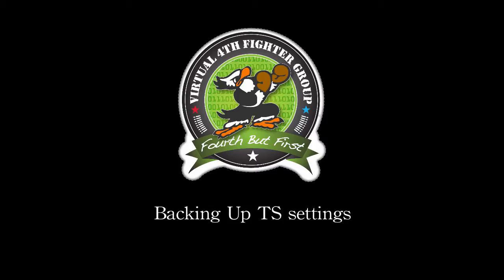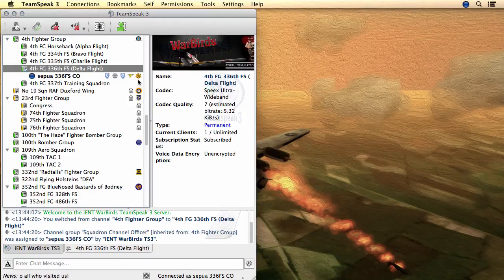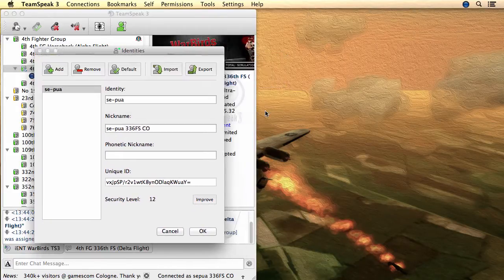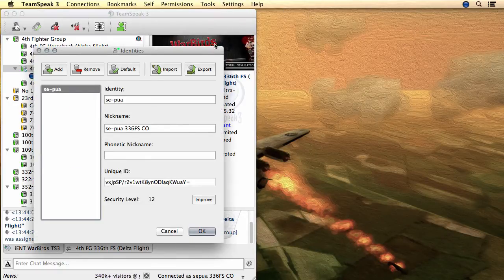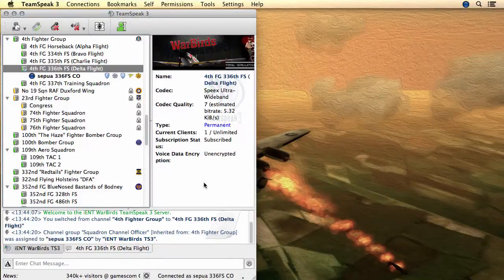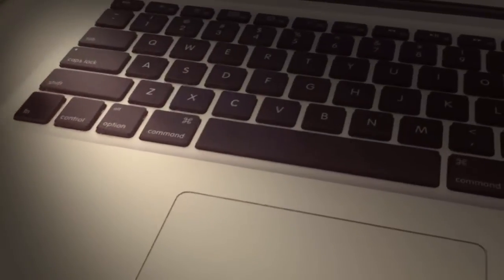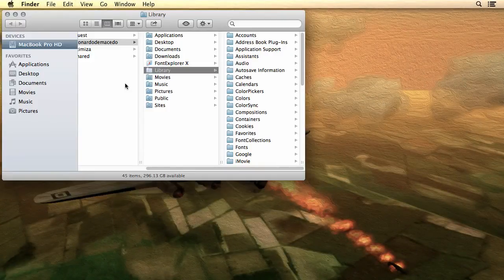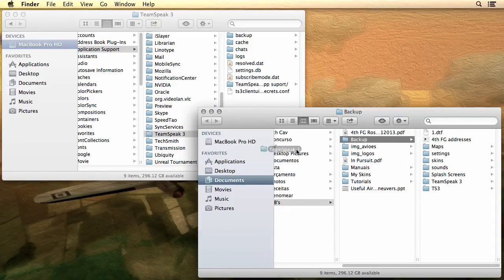7 - Backing Up TS settings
7 - Backing Up TS settings

When you sign in to the 4th, the communications officer will grant you some privileges in our squad channel.

To keep your squad channel permissions, if you need to reinstall TS3, you'll have to make a backup of your TeamSpeak identity.

Simply go to the main menu and select SETTINGS\IDENTITIES

On the Upper right corner, click on the EXPORT button. Click yes.

Type the name of the file you're going to save, where you want to save it, and click on the SAVE button.

When you need to restore your identity, simply bring up the IDENTITIES WINDOW, click on the import button, select the right path for your identity file, and click open.

To backup all your setting on TS, you need to copy the TeamSpeak preferences folder to some place you choose.

On windows 7, this folder is located under: c:\Users/(your user name)\AppData\Roaming\TS3Client

On Windows 8, you need to backup the settings.db file in the configuration folder.

On Macs, hit the option key and select go\library on the main finder menu. Select "Application Support" and backup the hole TeamSpeak 3 folder.

To restore your preferences just copy the file\folder back to it's original location.